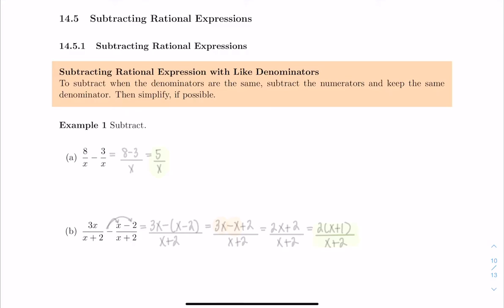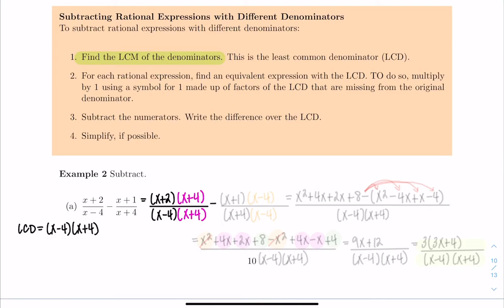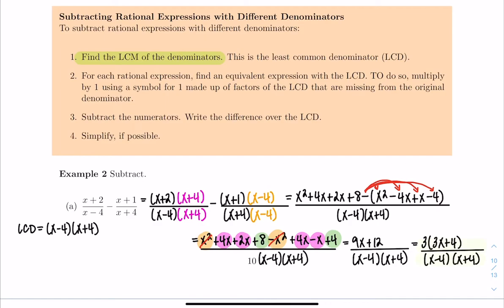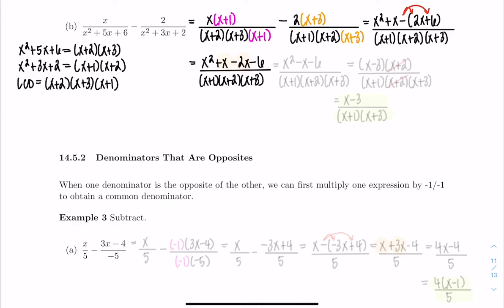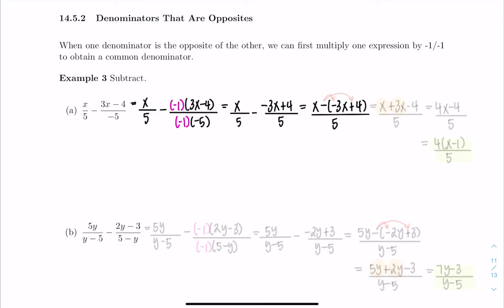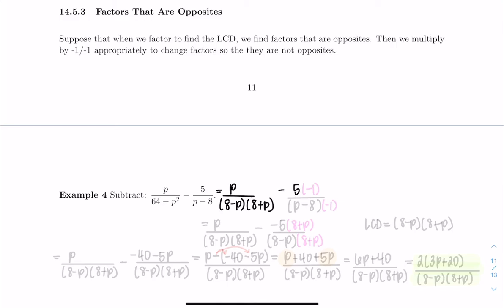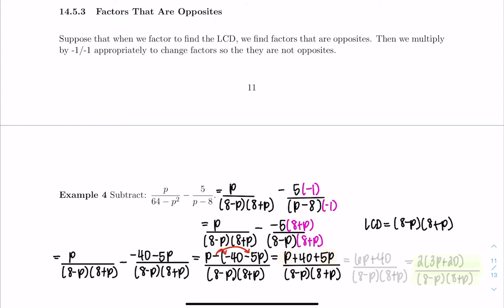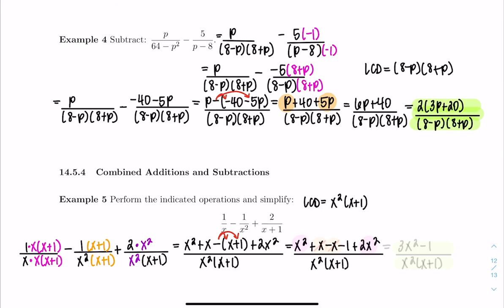MAT 0057 - Math for College Success: Section 14.5 (Subtracting Rational Expressions)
This video is about MAT 0057 - Math for College Success: Section 14.5. This section explores subtracting rational expressions.